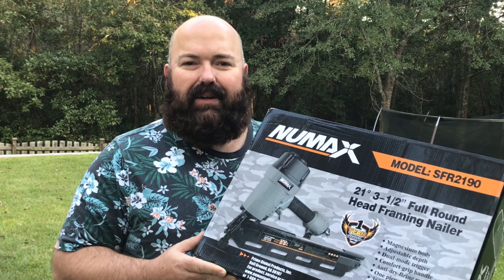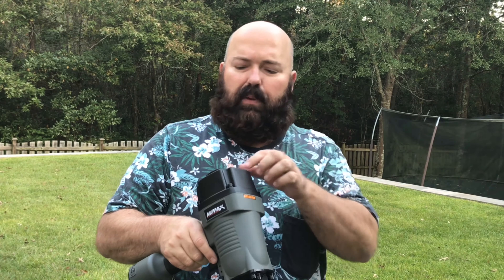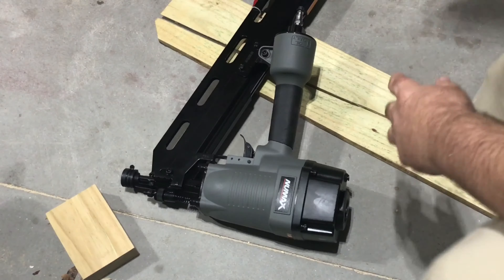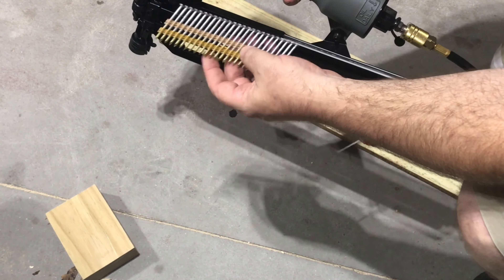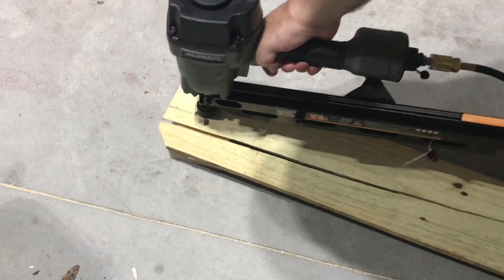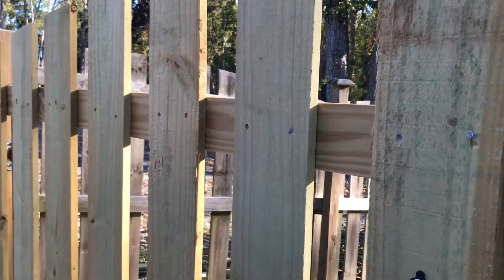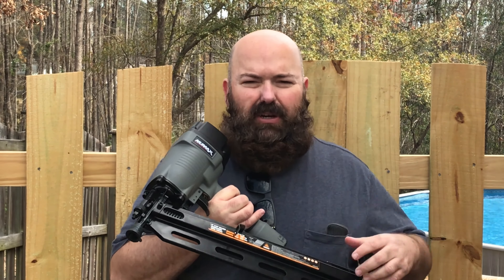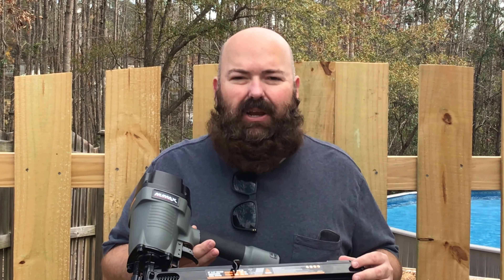Numax SFR2190 Full Round Head Framing Nailer Unbox and First Use for DIY Woodworking Carpentry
Let's unbox and use the Numax SFR2190 Full Round Head Framing Nailer. This 21 degree pneumatic framing nailer features a lightweight and durable magnesium body, ergonomic secure handle, and interchangeable trigger for quick fire or single shot function. It's ideal for professional construction contractors and home DIY projects. The framing nailer features depth adjustment and a no mar tip, making it adaptable for different working surfaces. It's perfect for framing, and it can also be used to install subfloors, roof decking, wood fencing, and sheathing. Minimum Recommended Air Delivery SCFM @ 90PSI:2.4. Whether you plan on installing sub-floors, roof decking, wood fencing, or sheathing this may be the right nailer for you.

This appears to be the same as the Freeman PFR2190 in design. Warranty and materials vary so do your own research.

The nailer is available at Walmart, Lowes, Home Depot, and Amazon

I used the Craftsman 6-Gallon Single Stage Portable Electric Pancake Air Compressor model